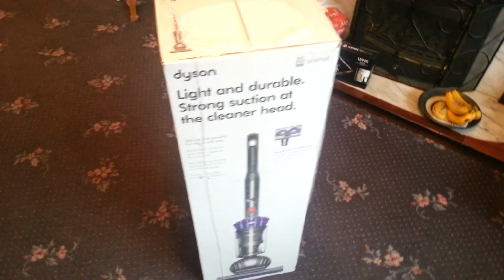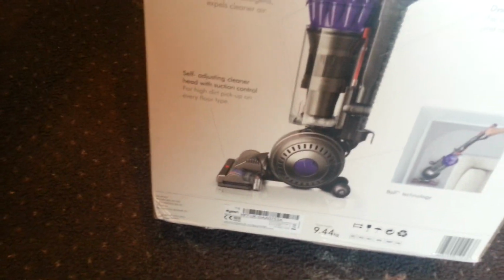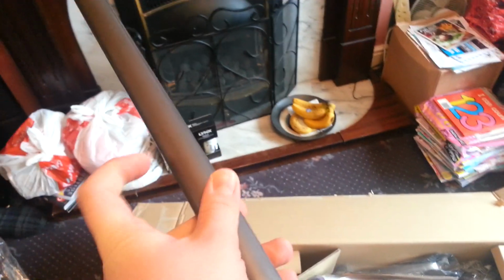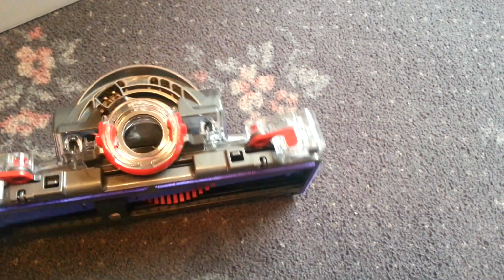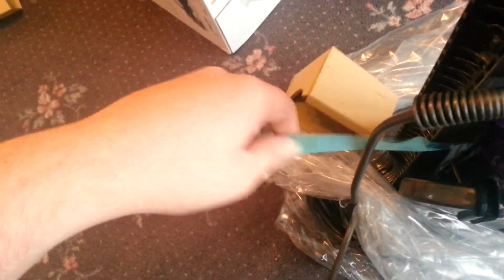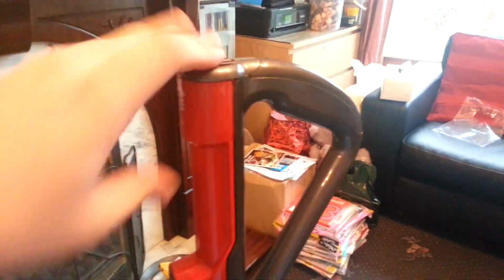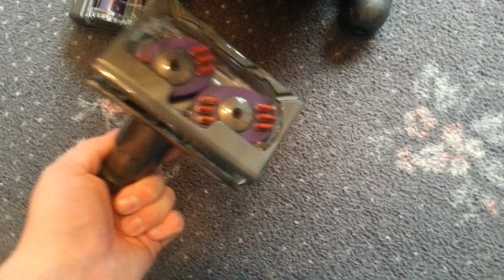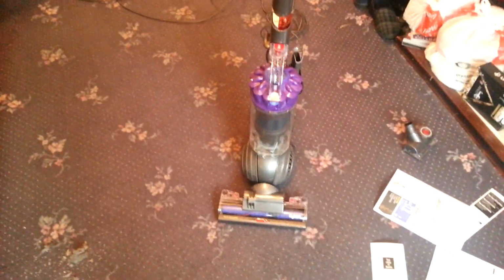Dyson DC40 Animal 2015 Unboxing And First Use